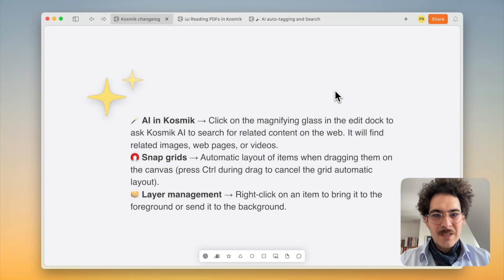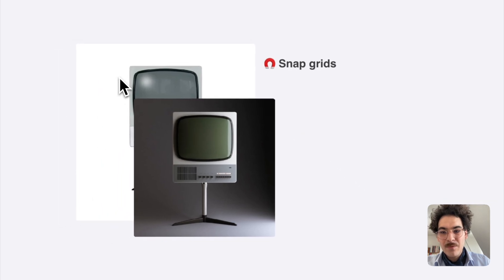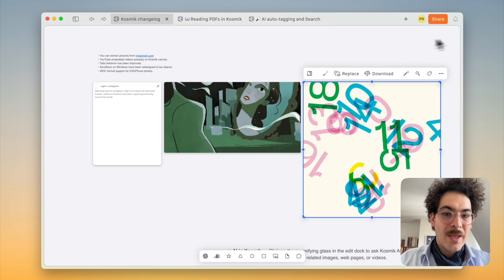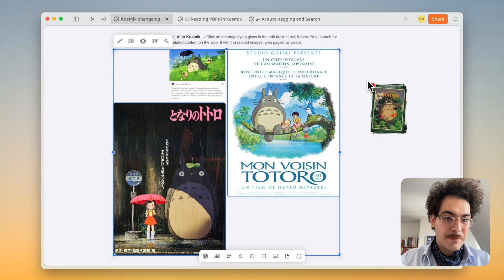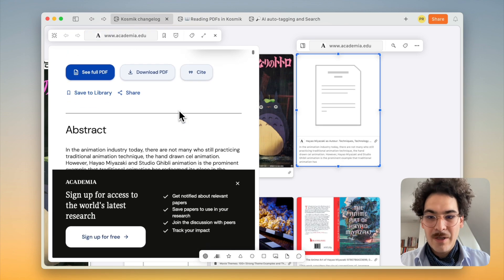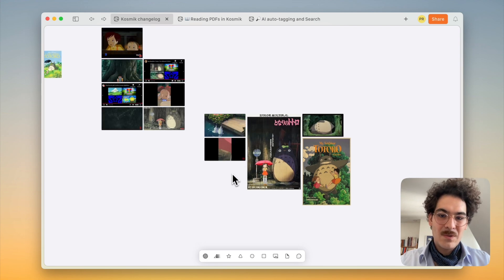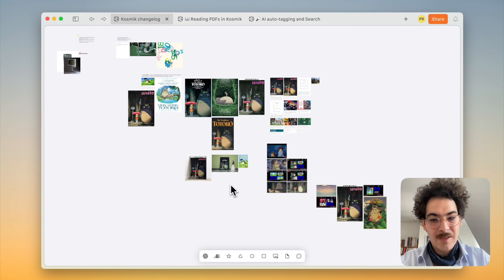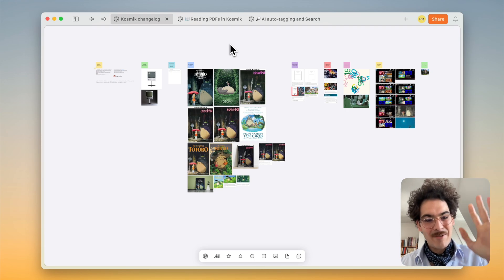Kosmik | The AI canvas for creatives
A new update, packed with quality-of-life improvements you’ve been requesting for a while, like an alignment grid, layering system to move objects in a stack when they’re overlapping, or our new enhanced smart capture that now works more reliably and even on Instagram!

But there’s more. Following up on our first release of March, we’re introducing a second batch of AI features to supercharge your research workflow. Have a look at this video to learn more about this update and our latest features.

00:00 👋 Intro
00:32 🧲 Snap grids
00:55 📚 Layers
1:21 🎆 Instagram capture
2:00 🔍 AI Auto-tagging and research
2:39 🪄 Find related images with AI
3:27 🌍 How Kosmik can browse the web for you
4:15 ▶️ Fetch YT videos on any subject automatically with AI
5:00 ✨ Transform your research workflow with Kosmik
5:59 🧠 Let Kosmik organize your items
6:32 👌 Thank you and goodbye

As always, we're here if you have any question/suggestion/critic! Join us on discord or reddit to discuss everything Kosmik.

Paul 👨🏻‍🚀